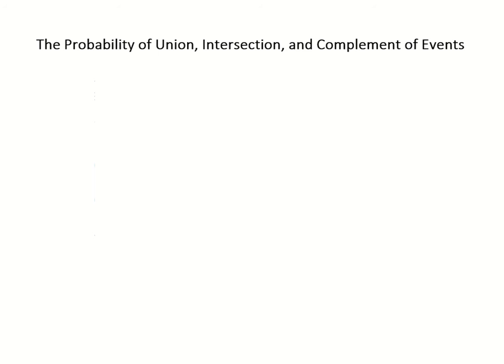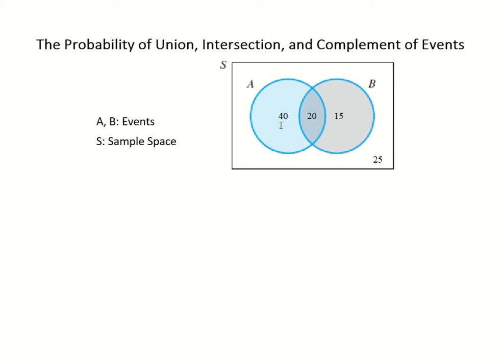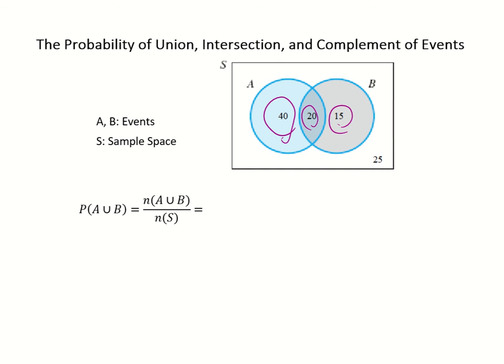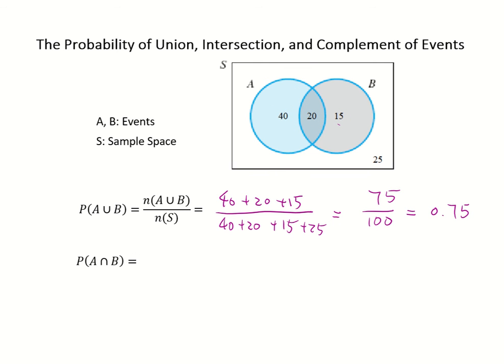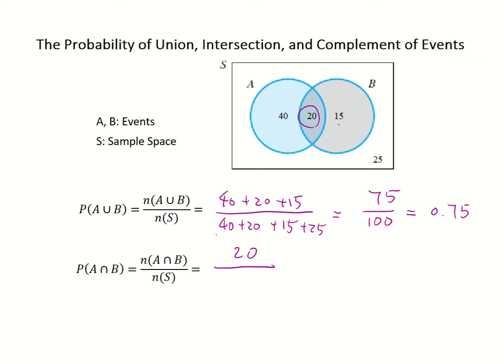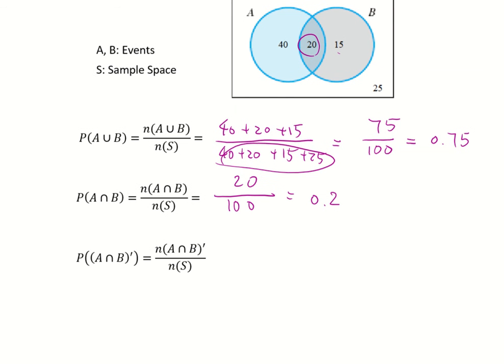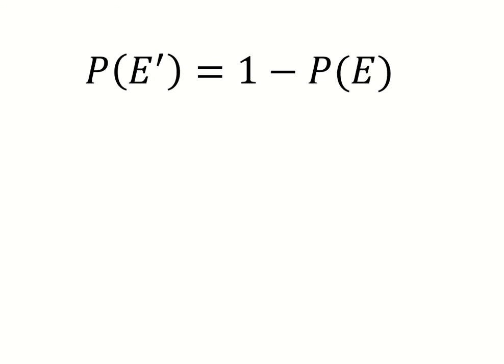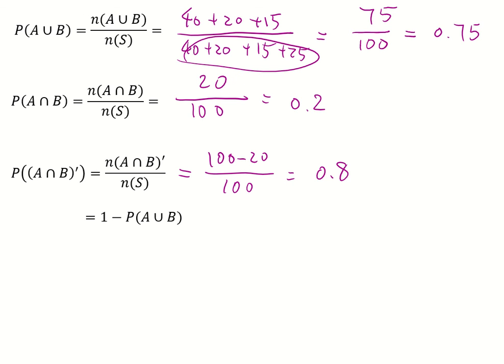Probability of Union, Intersection, and Complement (Intro)